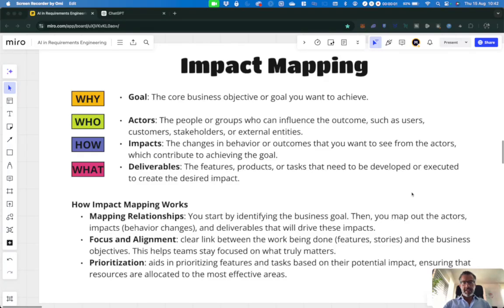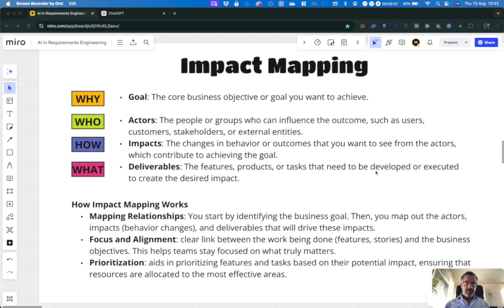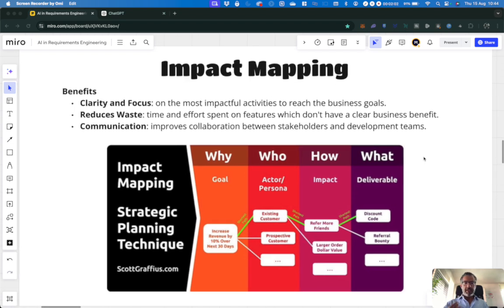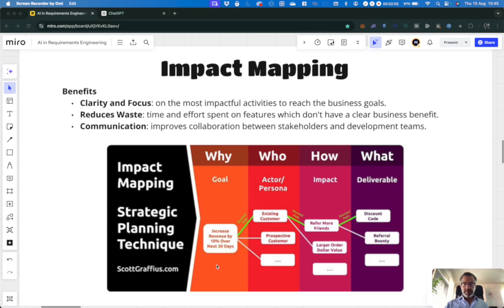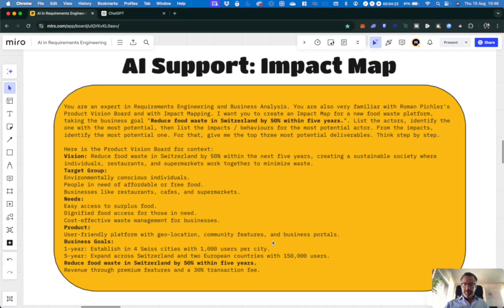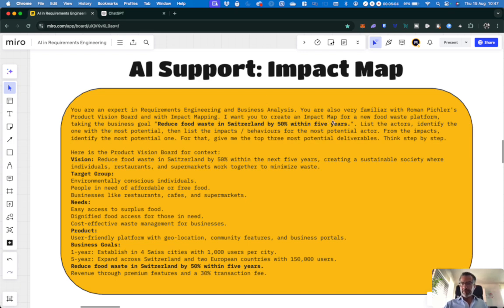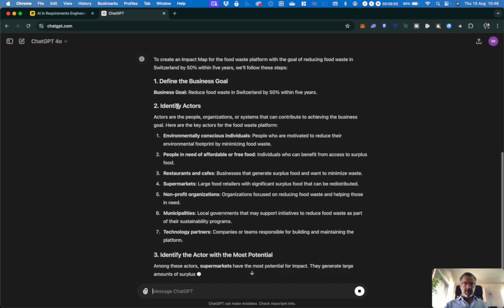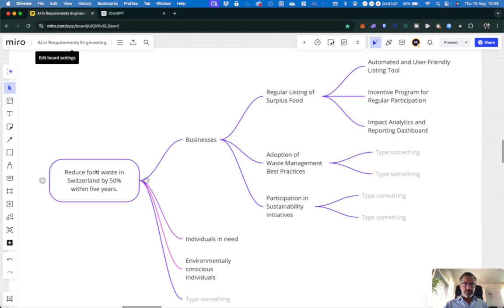Impact Mapping with AI: Which Key Features Drive Business Success?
AI tools like ChatGPT, Claude, LLaMA, and Gemini are revolutionizing the way we approach requirements engineering, making our work more efficient and impactful. With countless use cases, these tools offer powerful solutions to complex challenges. In this video, I’ll guide you through using your favorite LLM (Large Language Model) to develop an impact map that will help you achieve your business goals. We will identify the top 3 most impactful product features that support our business goal.

What You’ll Learn:

✅ What is Impact Mapping
✅ The Benefits of Impact Mapping
✅ How AI can assist you in developing an Impact Map
✅ Exact prompt for ChatGPT or other LLMs to replicate
✅ The result of my case study of an app to reduce food waste

🎯 Want to try it out yourself? Comment "prompt" below, and I'll DM you the exact prompt to get started.

🎓 Explore more by enrolling in the full course "AI in Requirements Engineering" at Obvious Works.